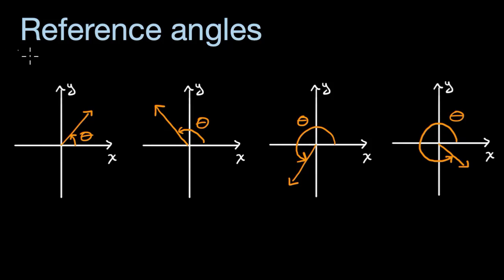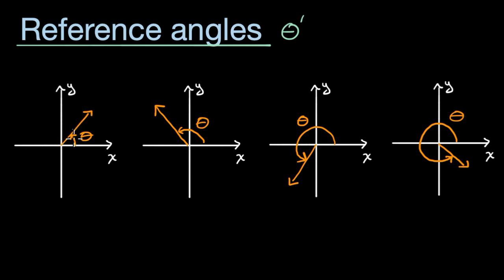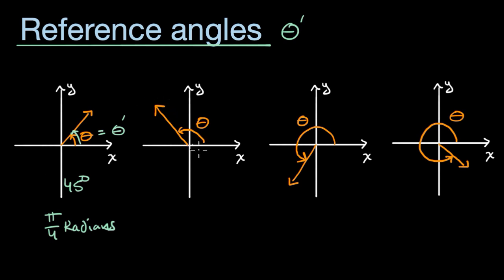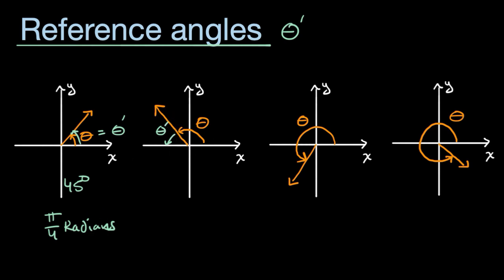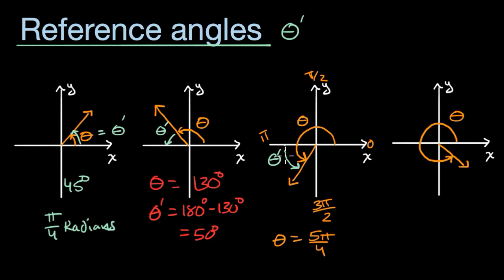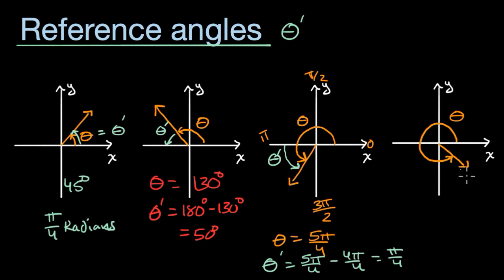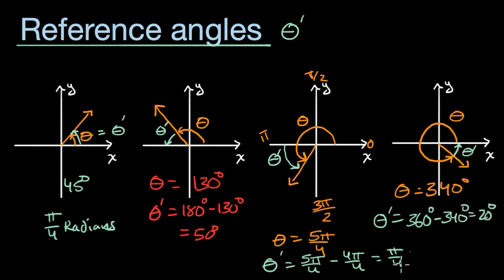Identifying reference angles of positive angles in standard position | Precalculus | Khan Academy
Find the reference angle of a positive angle drawn in standard position in either radians or degrees.